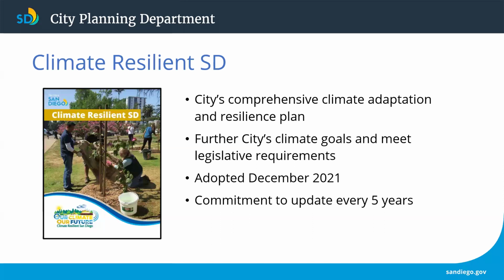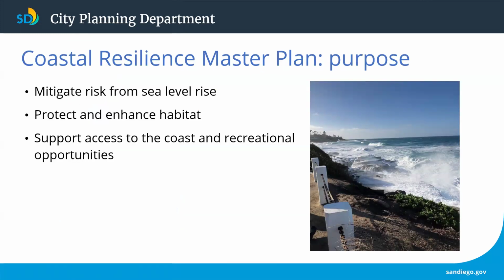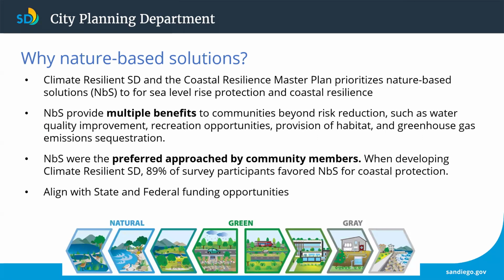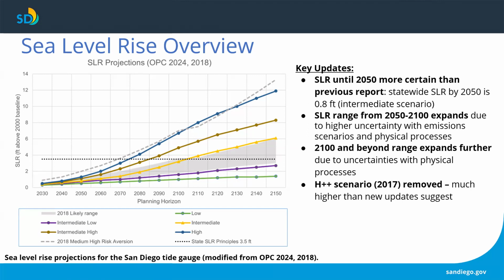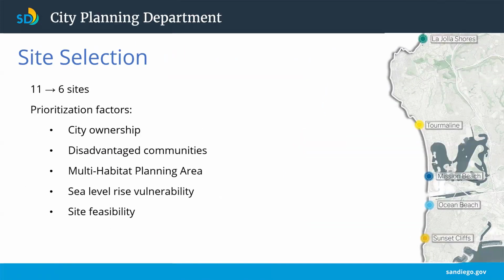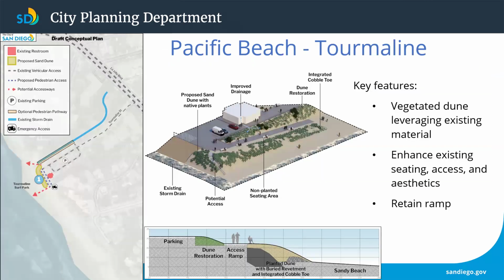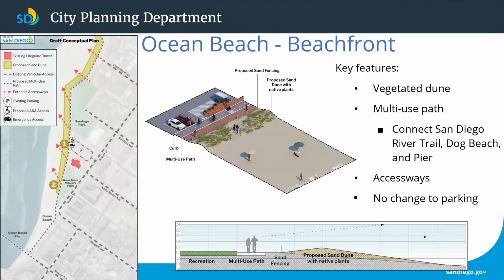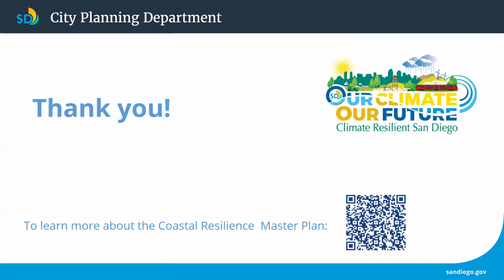Coastal Resilience Master Plan Informational Presentation